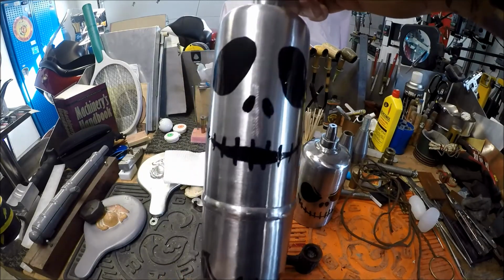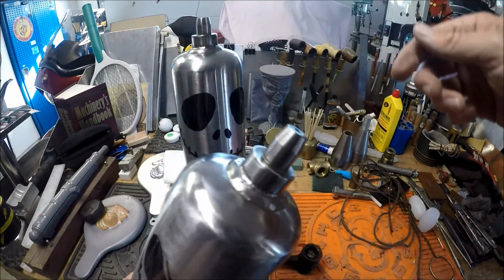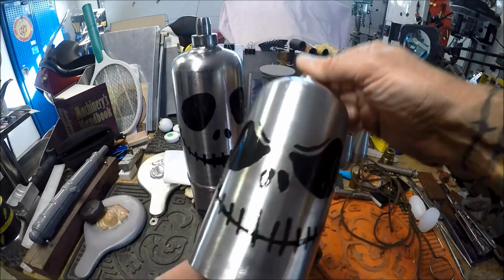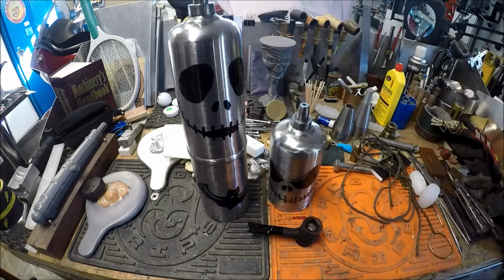Jack Skelington Chimes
My youngest asked for some chimes for her new apartment.  she likes Jack and horror movies so Jack it is with some saw blade sails.